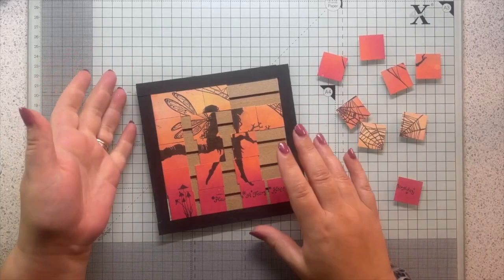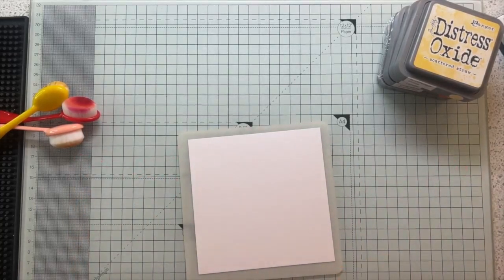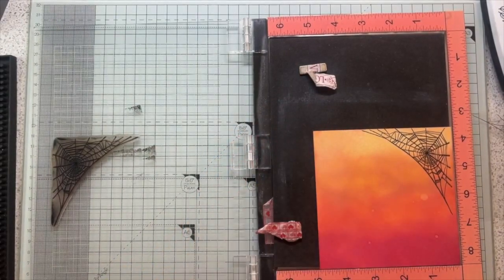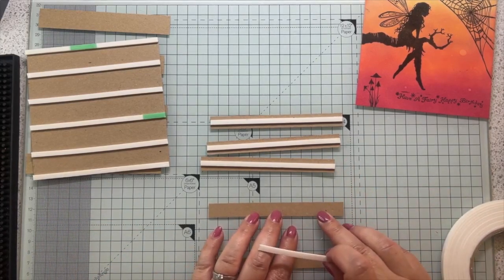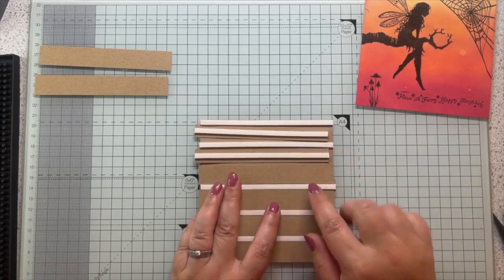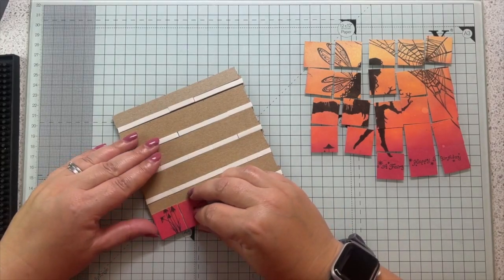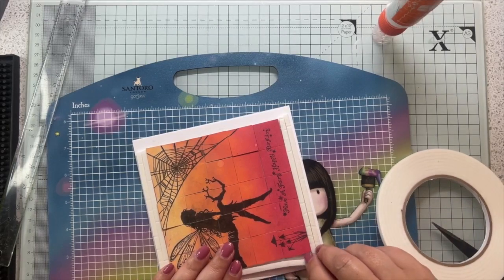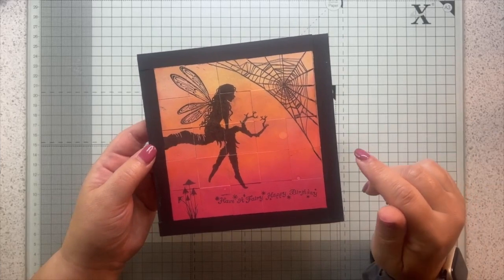Lavinia Stamps on Sliding Puzzle Card - full how to make with minimal supplies (bite size version)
Today I'm sharing a Sliding Puzzle Card using Lavinia Stamps on a 6"x6" card, with inch square pieces. This is a really fun card making technique, adding an extra element to your makes as well as something different for your recipient.

No specialist crafting equipment is needed, these cards need minimal supplies- all you need are pencil, ruler, and a paper trimmer to make these cards. Foam tape will make these easier to assemble, but you can make them with stacked card stock strips or craft foam instead if you prefer. You can put anything you like on your puzzle as long as you can still cut it up when you've finished, so you can die-cut, stamp, colour, get inky, whatever you love to do.

Today's card uses imperial (inches) measurements.

This Playlist has all of of other Sliding Puzzle Card videos in it showing different sizes and techniques based around this idea:

Foam Strips of similar dimensions to my foam tape (I can't find rolls in stock anywhere of these dimensions):

Bar tray I use as an ink pad holder:

Links to companies and products I mentioned:
Lavinia Stamps

Please tag me if you share your work on social feeds, I am @handmadeinwindsorLAB on facebook, instagram and pinterest:

Chapters:
0:00 Intro and quick look at the card
2:47 Getting inky making the Lavinia Stamps puzzle image
7:34 Making the base of the puzzle and all the measurements you need
20:01 Putting it all together and finishing the card
25:01 Look at the cards, and a question for you - Christmas or too early?